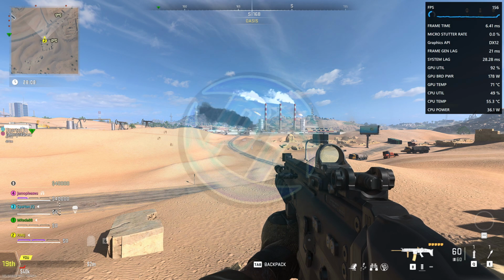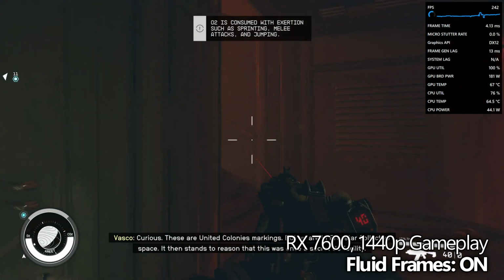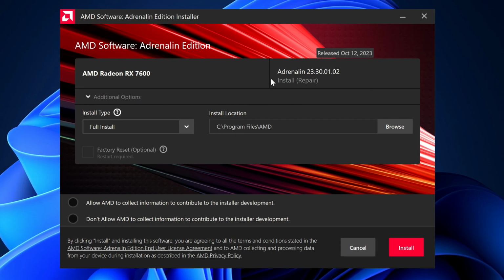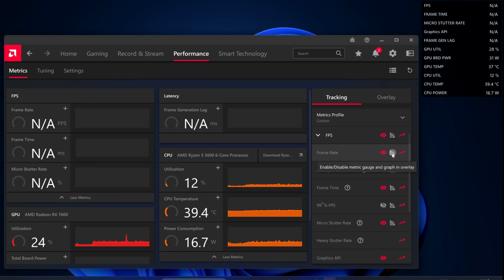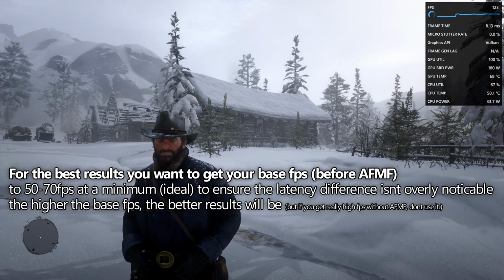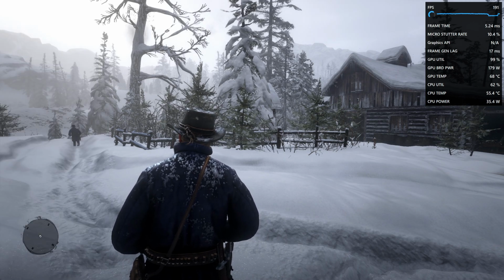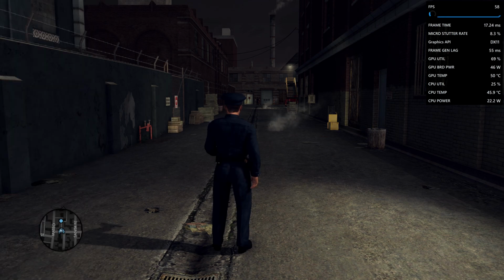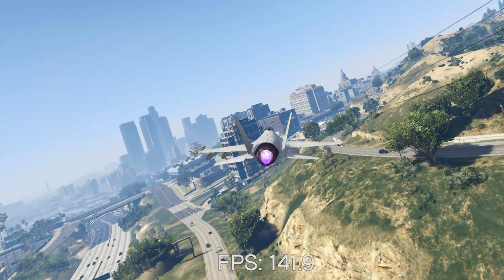How To Increase FPS on AMD Radeon GPUs with ONE setting (upto 100% more FPS)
Check out the 2nd channel! Same content, cut down into small bite size videos Panj2

Or just search for AMD Fluid motions preview
RX6000 or RX7000 series GPUs ONLY

Sounds By Epidemicsounds